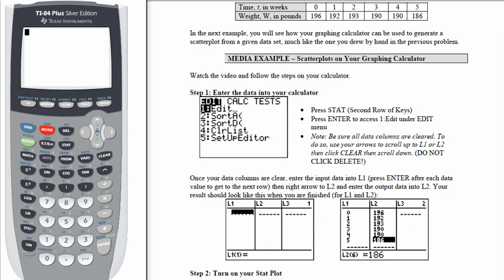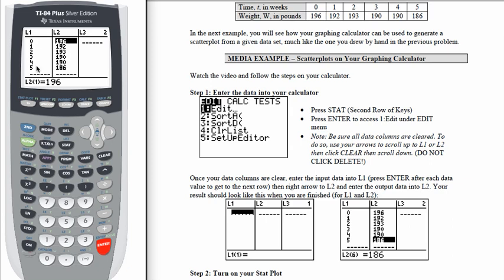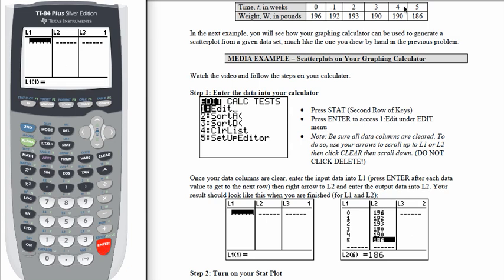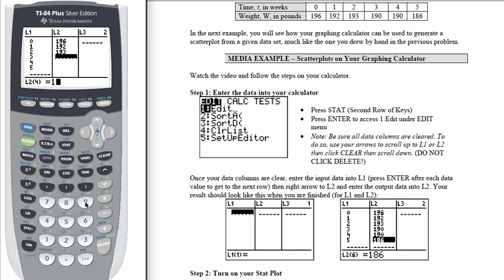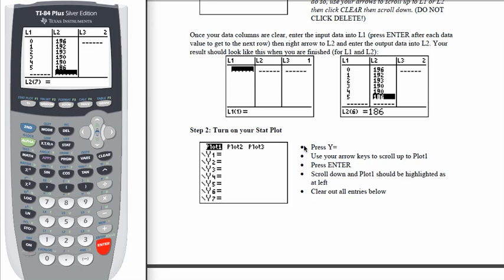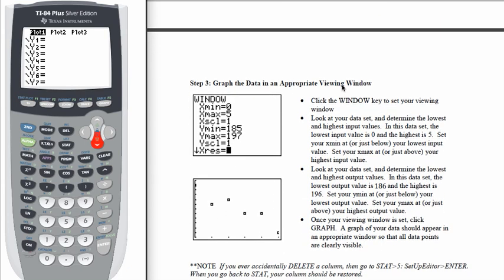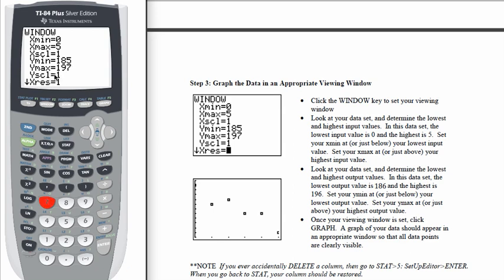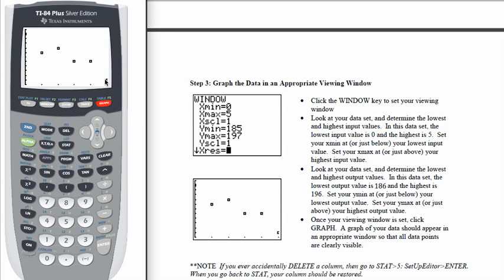MAT12xV5 L3 MediaProb25